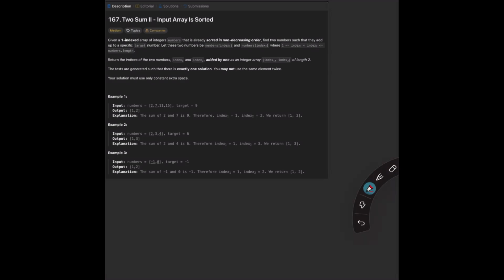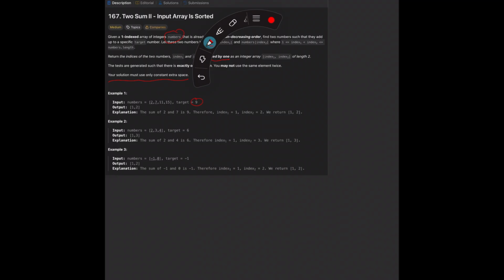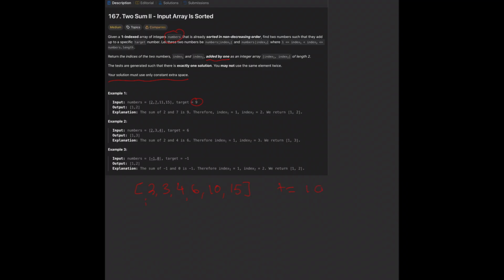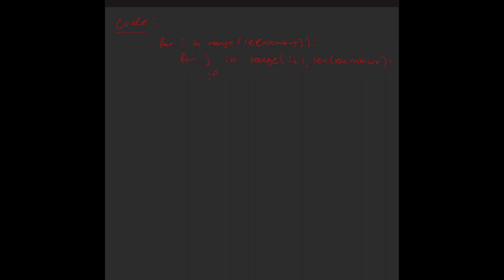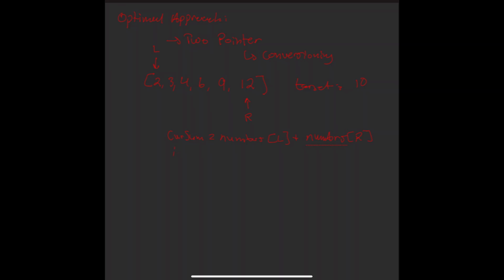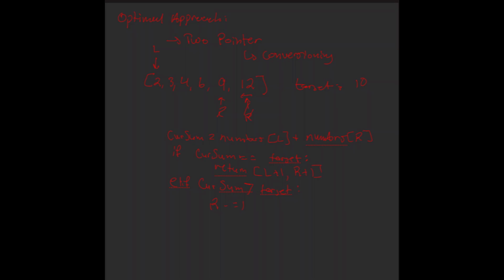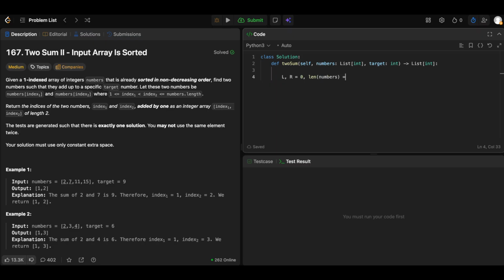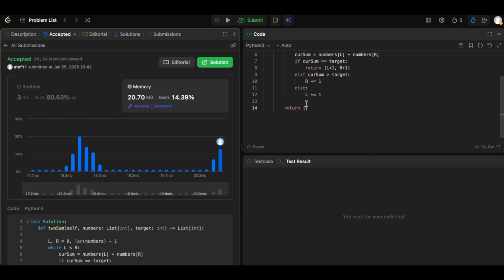Leetcode 167 Two Sum II - Input Array Is Sorted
Hope you find this video helpful! Good luck on your preparation.